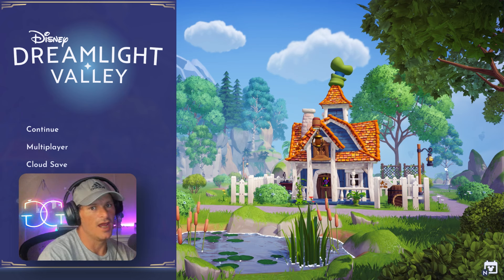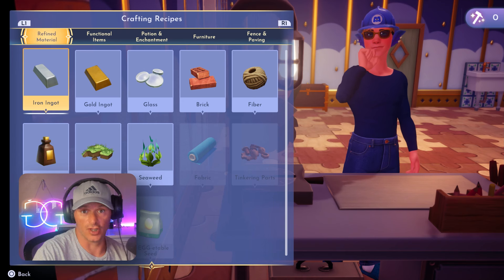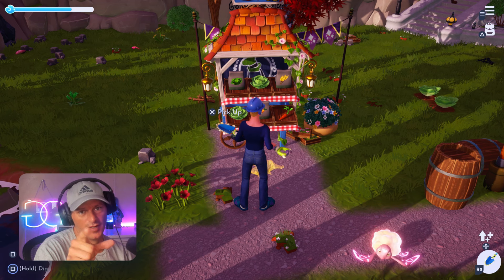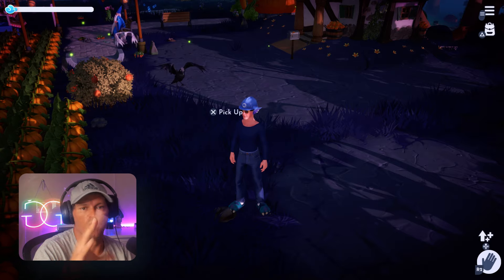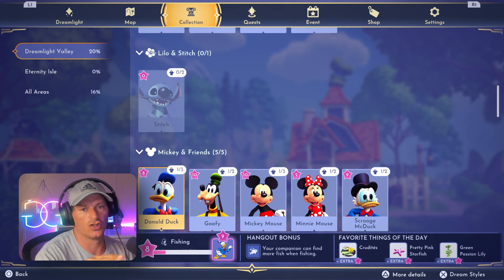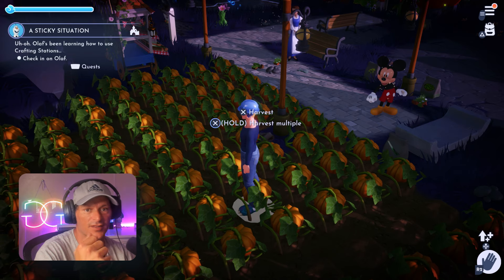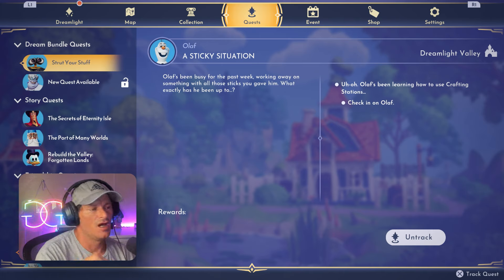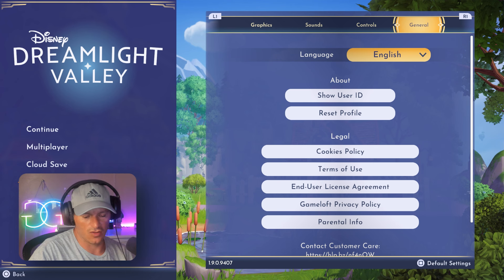Disney Dreamlight Valley Beginner’s Guide: Essential Do’s and Don’ts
Embark on a magical journey in Disney Dreamlight Valley with our essential beginner’s guide! This video is your ultimate companion for starting your adventure on the right foot. Learn the crucial do’s and don’ts that every new player should know to make the most of their Dreamlight Valley experience. From optimizing your first steps in the game to avoiding common beginner mistakes, we’ve got you covered with practical tips and insightful strategies. Whether it’s managing resources, interacting with beloved Disney characters, or exploring the vast magical world, our guide will help you navigate Dreamlight Valley with confidence and joy. Start your magical adventure today!

💰 Price ▶️ $39.99

💬 Let me know what you think of this game in the comment section below.

🗂 More about the game:

I Play PC and Nintendo Games

This channel provides Gameplays, Walkthroughs and a lot of dying and crying 😜

Family Friendly Channel (which means very little profanity on my part)